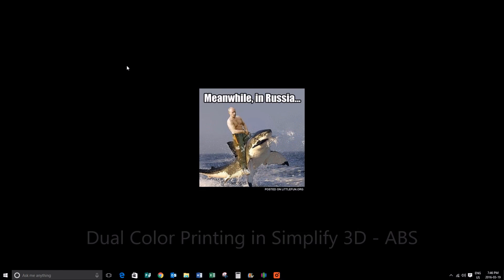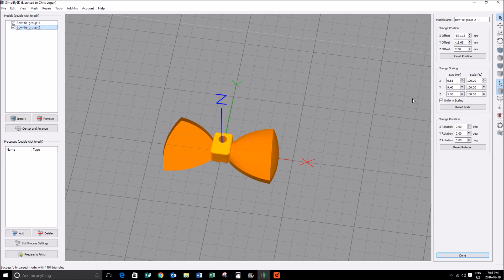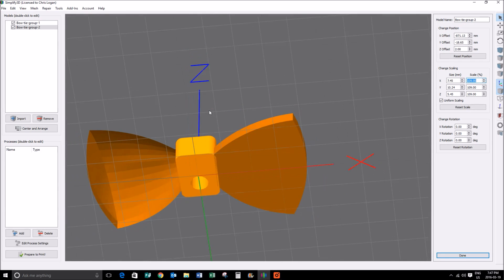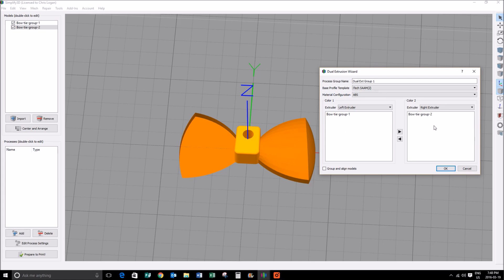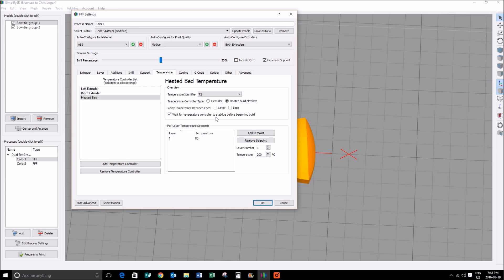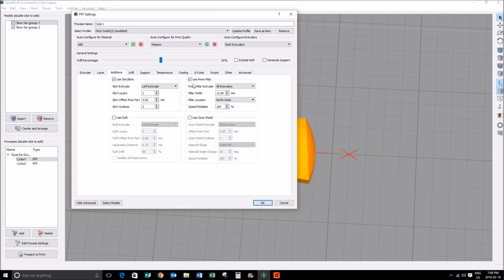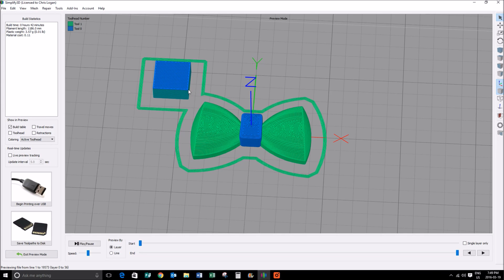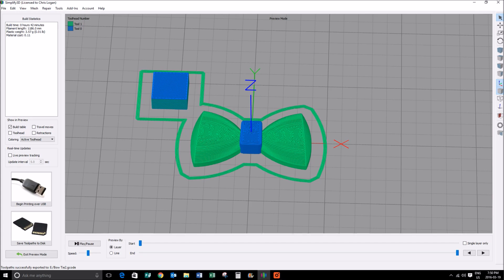Dual printing with Simplify3D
* Make sure your sound is on* A basic video on how we dual color print using Simplify3D v3.0+ . Please excuse the microphone in some parts.

Link to purchase Simplify3D from our store.